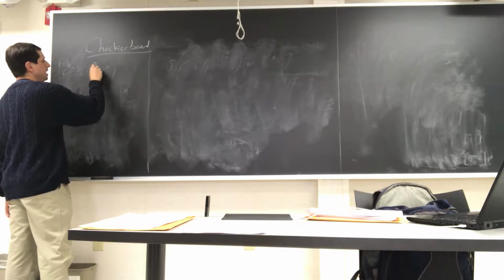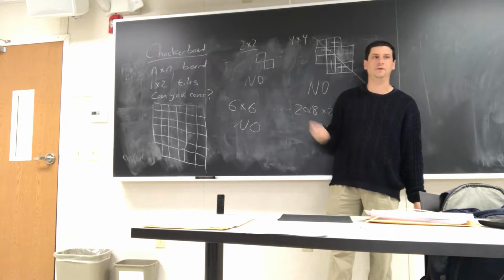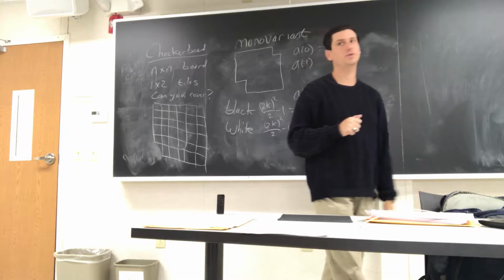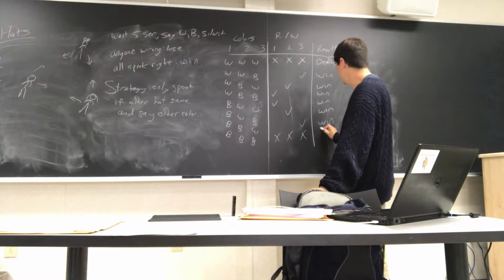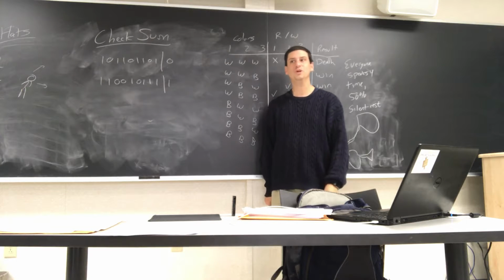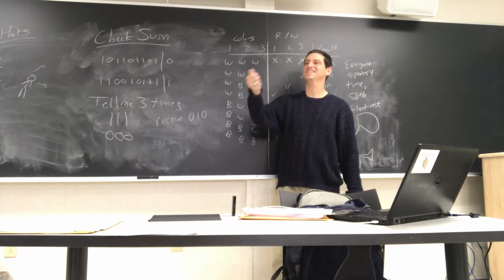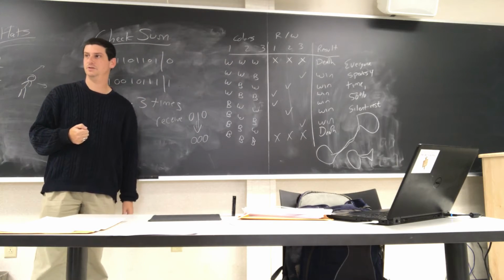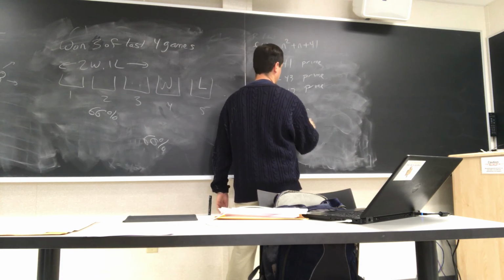Math331 2018Fall Lec17 Monovariants3HatsTellMeThreeTimesMisleading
Math 331: The Little Questions, Lecture 17, October 19, 2018: Monoinvariants, 3 Hats, Checksum, Tell me three times, Misleading statistics